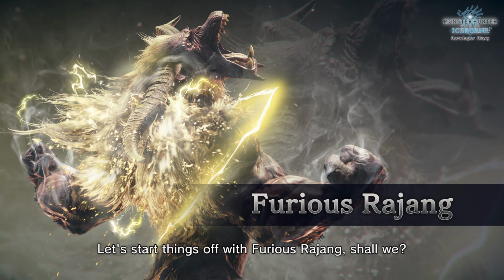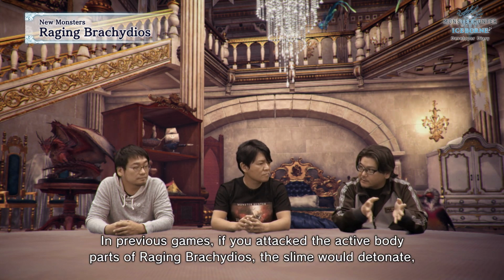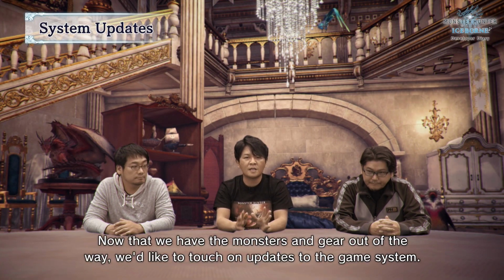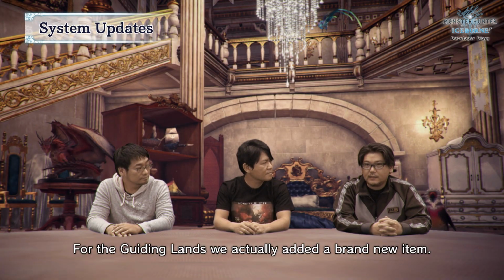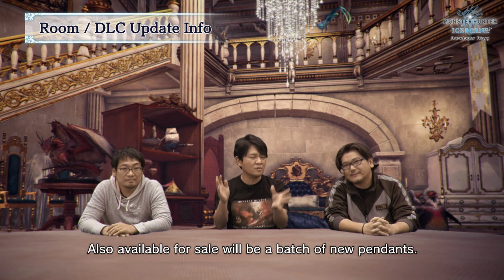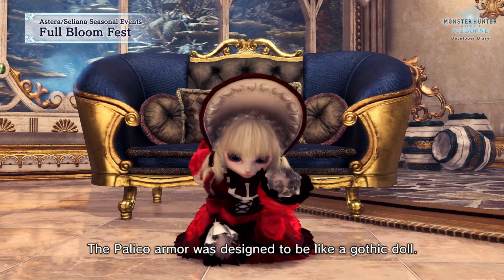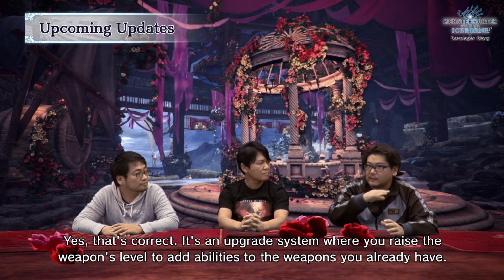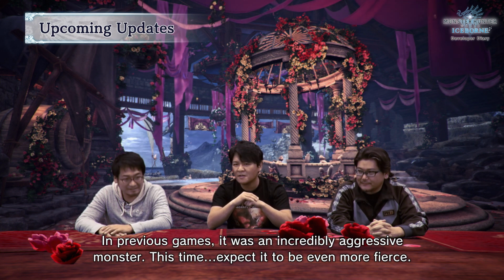Monster Hunter World: Iceborne - Developer Diary 5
Catch up on Iceborne Developer Diary #5, jam-packed with info on: 🥊 Raging Brachydios 🙊 Furious Rajang ⚔️ Layered Weapons 🌹 Full Bloom Fest 🐉 Alatreon

0:00 Start
0:24 Introductions
1:04 Raging Brachydios & Furious Rajang Trailer
2:14 Furious Rajang Overview
3:59 Raging Brachydios Overview
6:23 System Updates
9:23 Room / DLC Update Info
11:08 Full Bloom Fest
14:04 Upcoming Updates
15:44 Alatreon Teaser
17:02 Closing Remarks

Title Update 3 releases Mar 22 5:00pm PDT / Mar 23 12am GMT on PS4 and Xbox One. Coming to PC on April 9th.